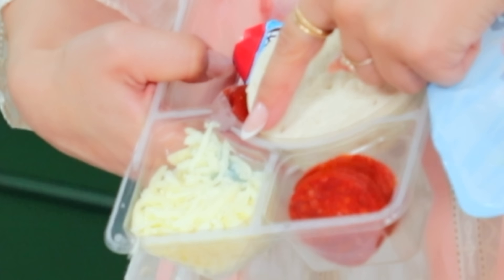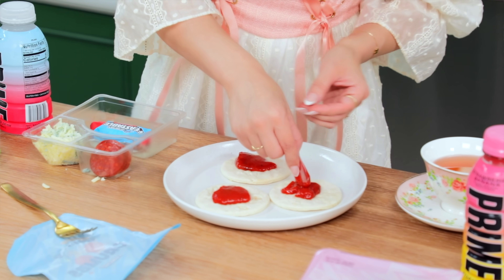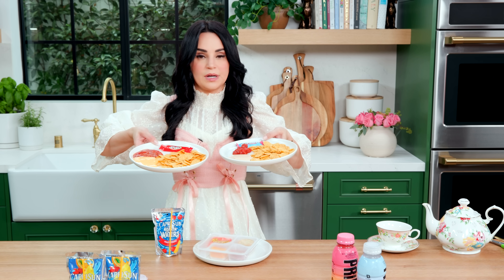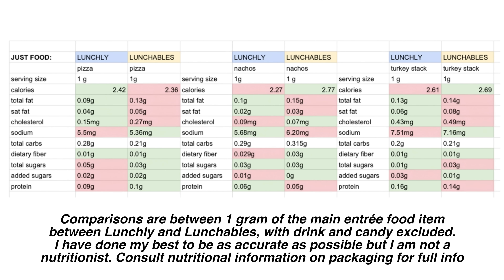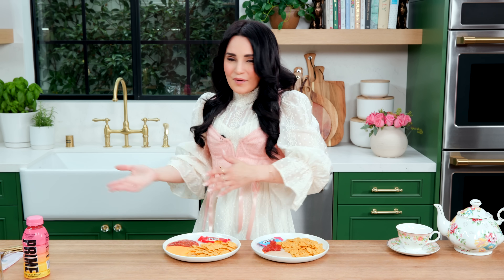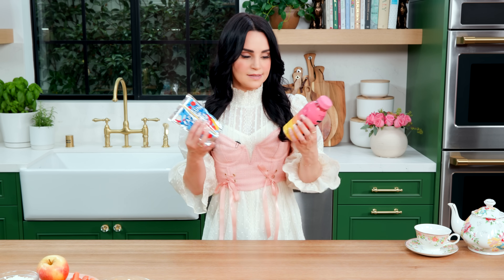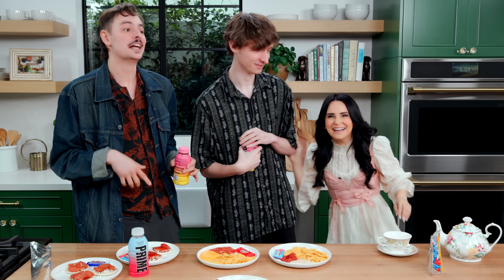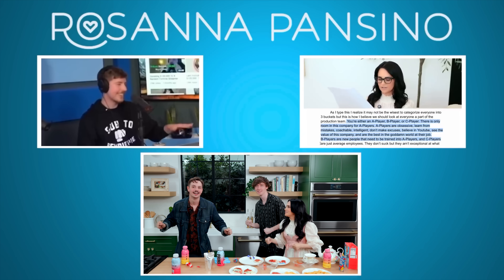I Tried Lunchly... It was MOLDY!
This video is not faked. We bought this Lunchly from the store months before its expiration date and put it into our own fridge within 20 minutes. Looking online there are dozens of other people reporting moldy Lunchly's as well. How wide spread is this???

Today I compare 'Lunchly' to 'Lunchables'. I dont think it's any secret that these two products are VERY similar, and my expectations for Lunchly were quite low. Even with those low expectations, these 3 Dude Bros of YouTube (KSI, Logan Paul, and MrBeast) somehow managed to not even reach my bare minimum requirement of 'be safely edible'.